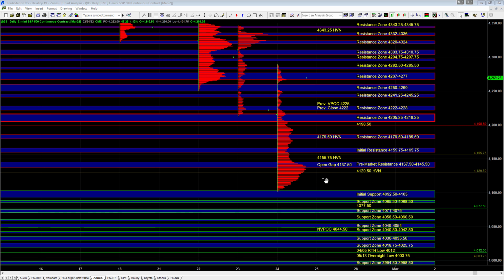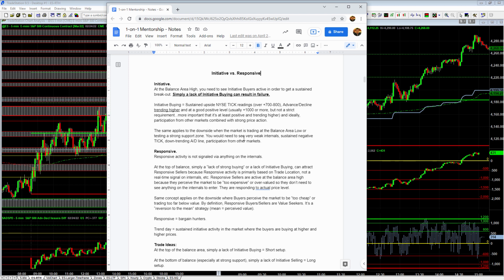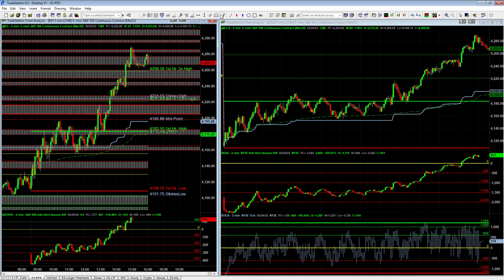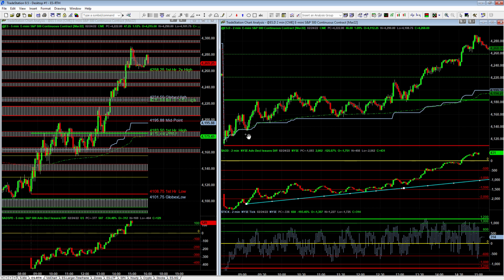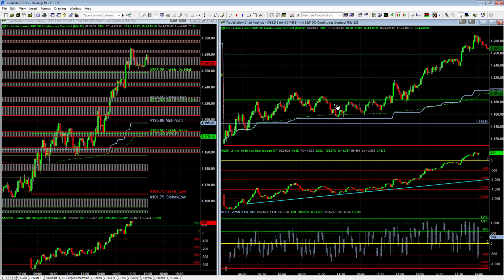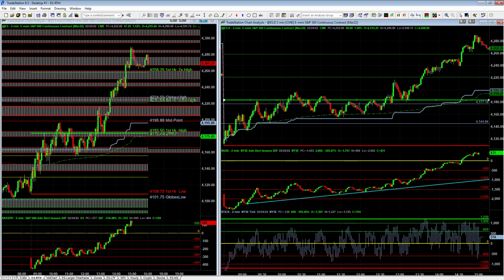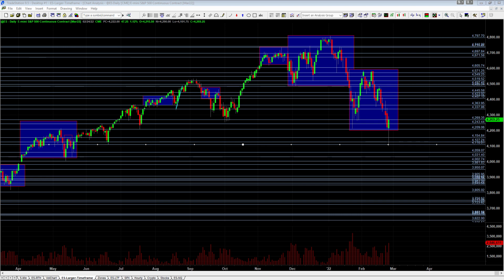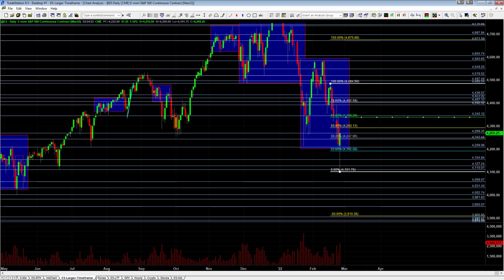02-24-2022 | E-mini S&P 500 Futures Trading Recap (Video Lesson)